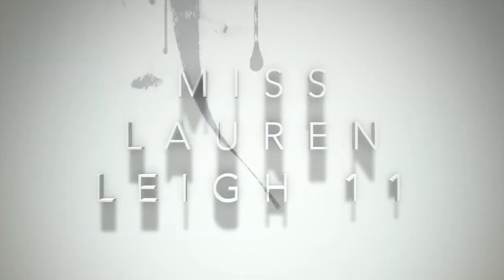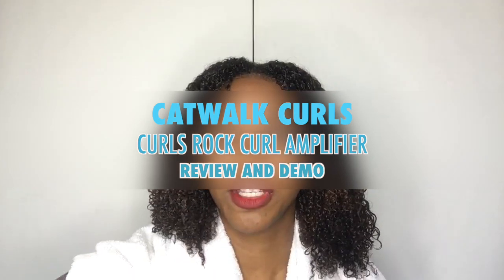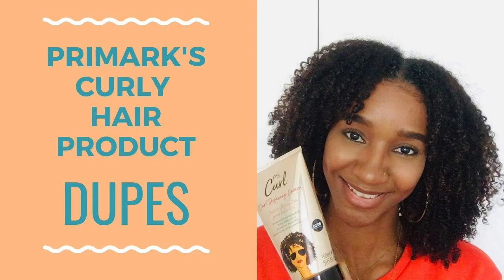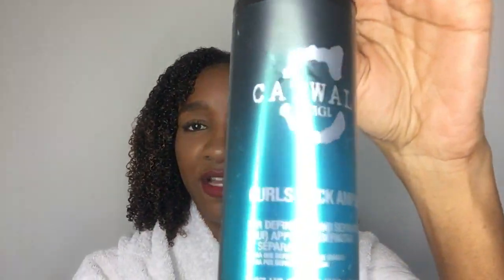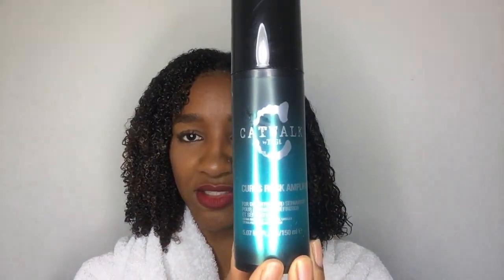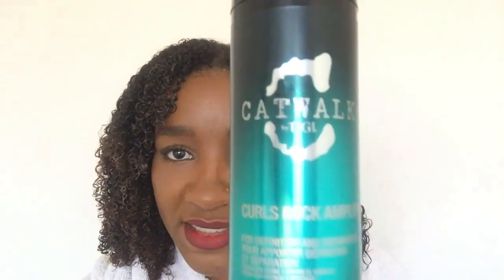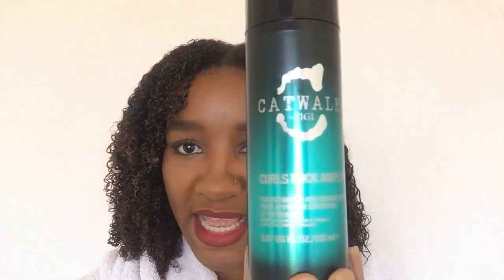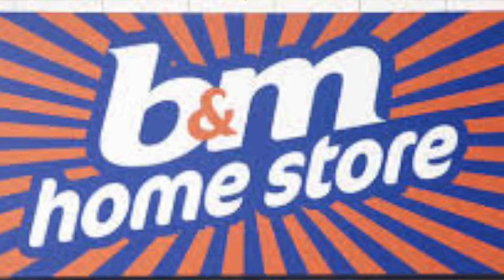MY CURLS LOVE THIS | Tigi's Catwalk Curls Rock Amplifier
My curls are officially catwalk ready! The curls rock amplifier by Tigi is an oldie, but goodie for me. It's an alternative to the Primark curl defining cream (for those who are unable to get the Primark cream).

• Track Info:

♥︎ Diamond Love by Kalle Engström
● PRODUCT USED:

TIGI CATWALK Curls Rock Amplifier Curl Defining Cream 150ml

To try this product, you can click the link below to purchase: